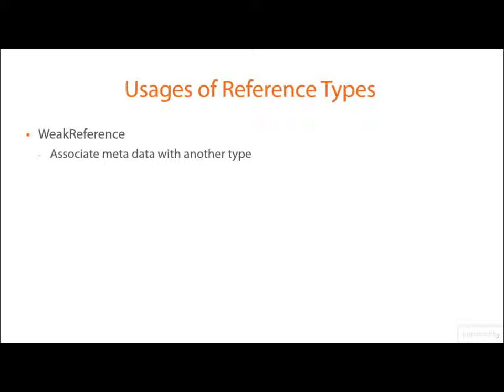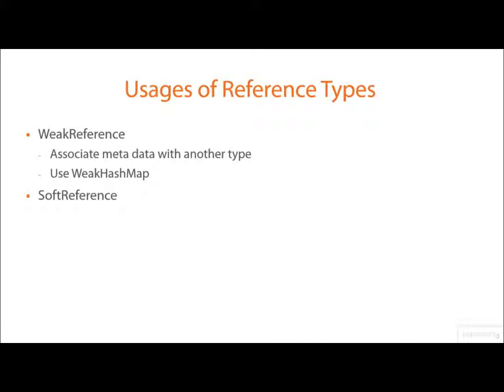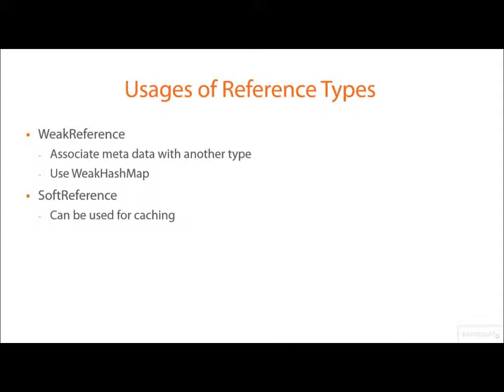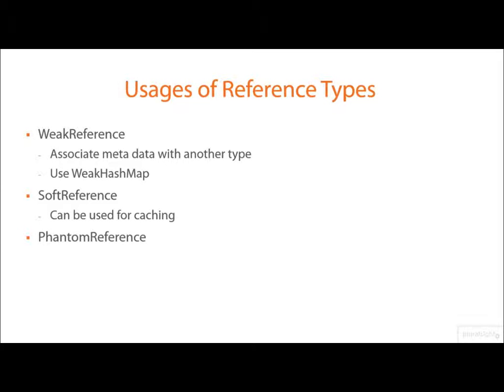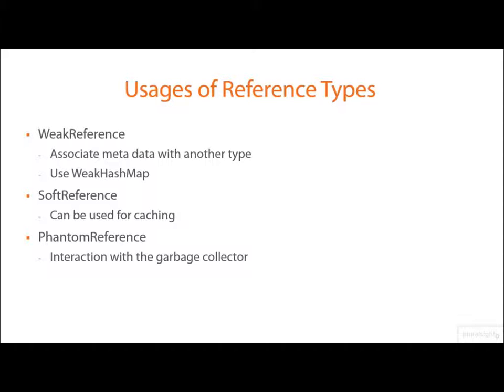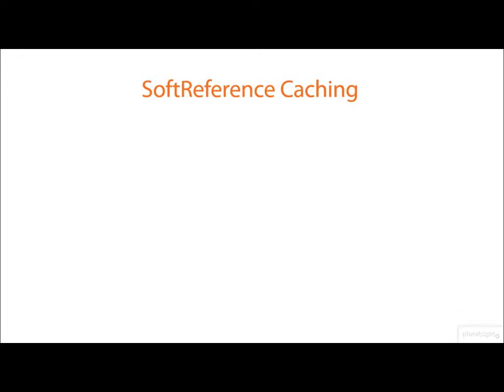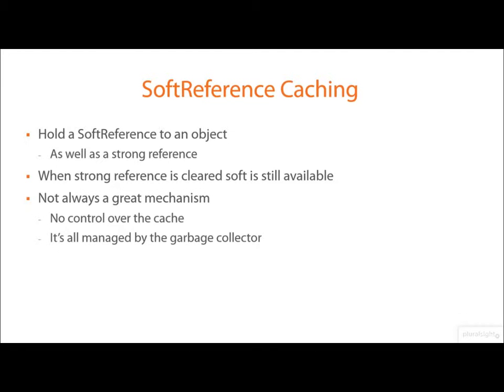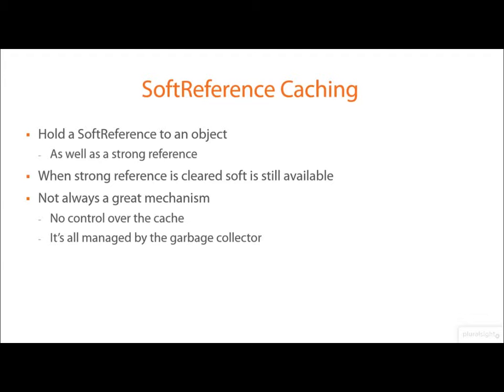04 04 How Different Reference Types Used in Your Code